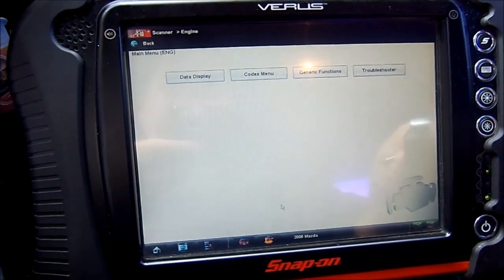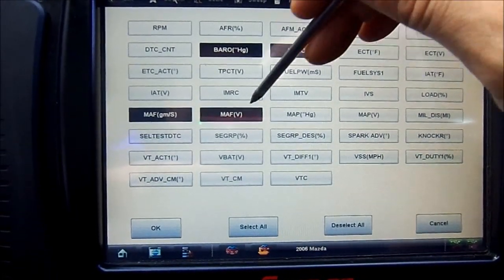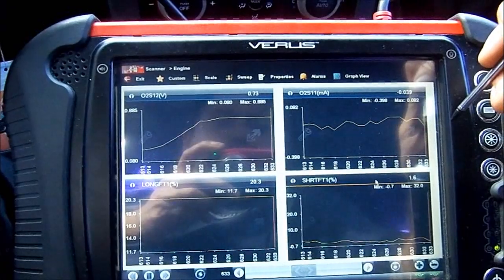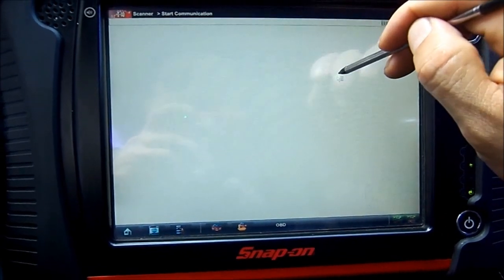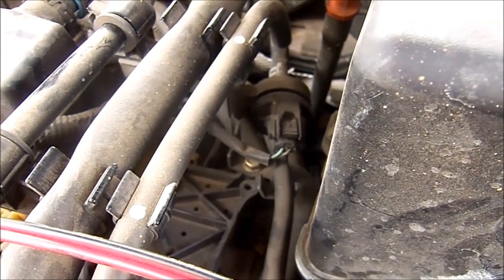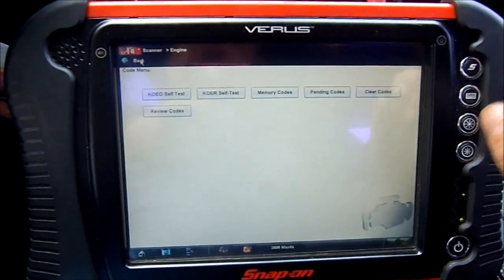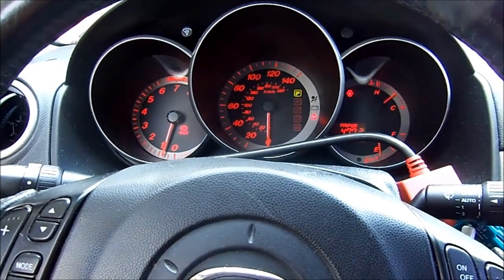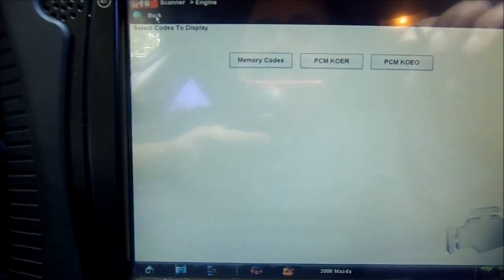FNR5 Transnsmission, Hard 1-2 & 2-3, driveability issue, Hard to Start After Re-Fuel EVAP Leak.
Here we have a 2006 Mazda 3 with hard up-shifts and hard start after re-fueling.
This is a raw video on how a driveability issue can mask a transmission problem. Sorry for my confusion on my scan tools,one was giving me english units and the other metric. But you got the point,The car was fixed with just an EVAP purge solenoid and the transmission was fixed just by cleaning the MAF sensor.Tranny problem? Not this time!